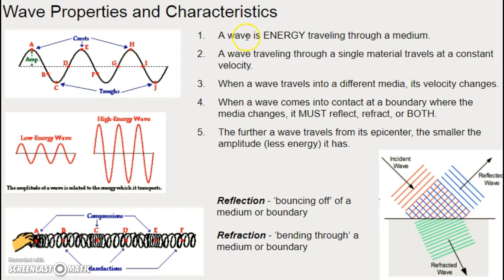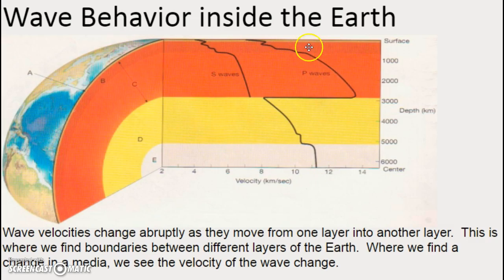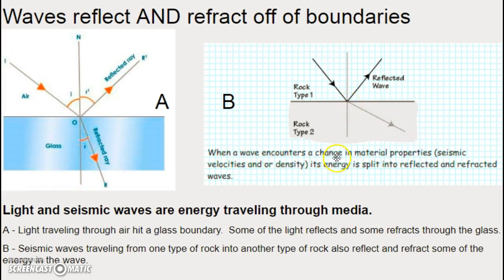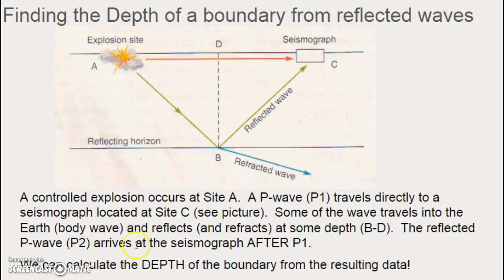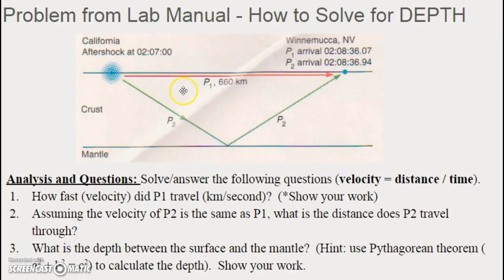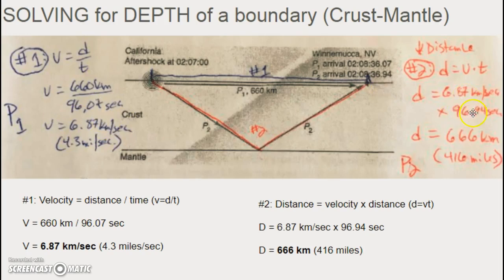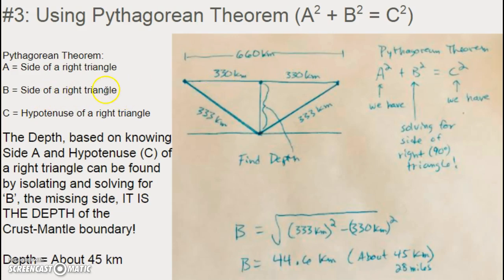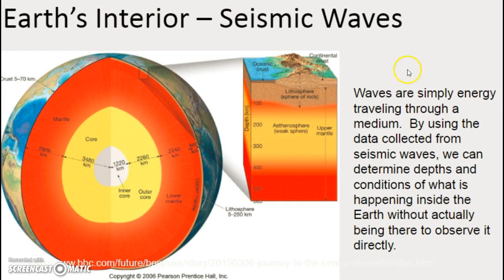Using E-quake information to solve problems